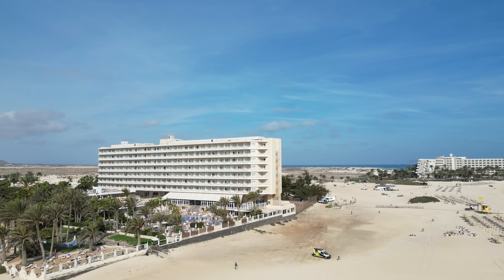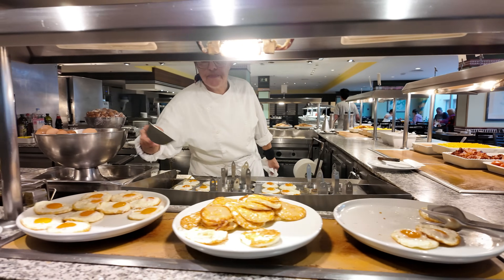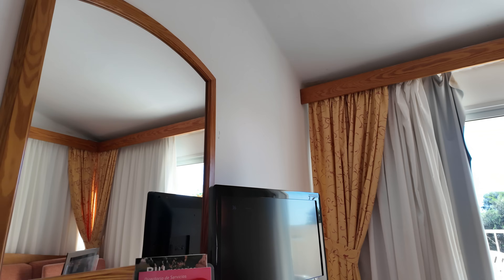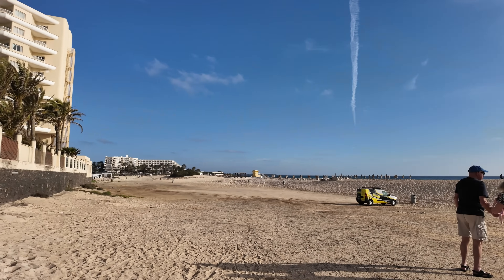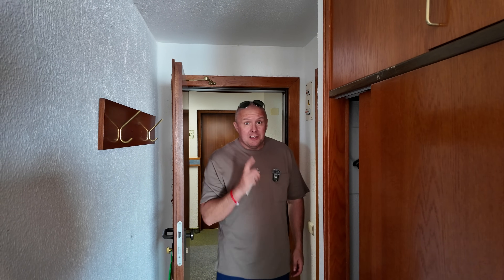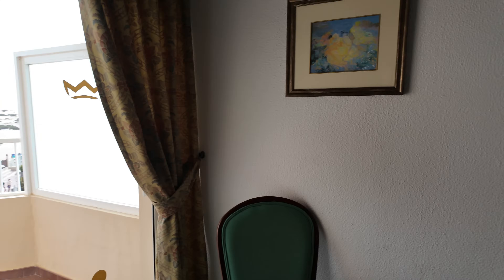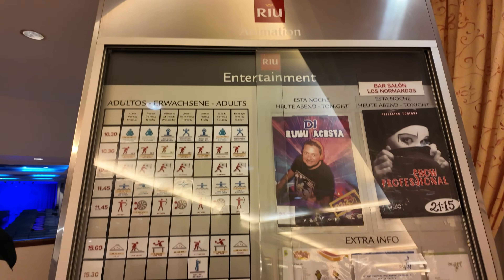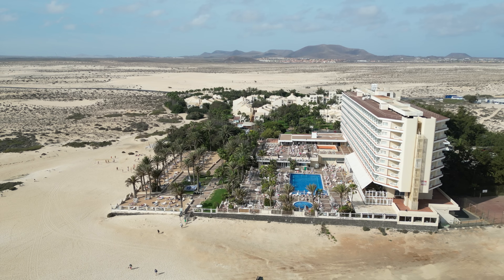Not good for a Riu Hotel!: A Challenging Stay at Riu Oliva Beach Hotel, Corralejo | TravelON Family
Join the TravelON Family on a weekend filled with unexpected twists at the Riu Oliva Beach Hotel in Corralejo, Fuerteventura. 🌴🛎️

Nestled on the edge of the breathtaking Corralejo Dunes National Park, the Riu Oliva Beach Hotel has stood as a beacon of hospitality for over 20 years. This landmark hotel, part of the esteemed Riu chain known for its commitment to quality and service, promised an idyllic retreat amidst the natural beauty of Fuerteventura's coast. However, our latest visit revealed a side of travel reality that often goes untold.

From Alfie's unforeseen illness to an initial room that starkly contrasted with the Riu brand's luxurious image, our stay was rife with challenges. Despite its enviable location and the potential for an unparalleled holiday experience, it became clear that the hotel's glory days were somewhat behind it, echoing the need for a comprehensive refurbishment to restore its lustre.

Our video is more than a series of travel mishaps; it's a candid exploration of how even the most renowned hotels can show signs of age, and how the essence of travel is navigating the unexpected. We dive into the rich history of the Riu Oliva Beach Hotel, reflecting on its two decades of welcoming guests from around the globe and its pivotal role in Corralejo's tourism landscape.

Watch as we share our honest, unfiltered experiences, from the lows of health scares and initial disappointments to the highs of finding beauty in the rugged landscapes that make Fuerteventura a unique destination.

If you're drawn to the stories behind the places we visit and appreciate the raw truths of travel, this video is for you. Hit play, and embark on this journey with us, as we uncover the reality behind the facade of holiday perfection.

Together, let's celebrate the unpredictable journey of discovery that travel brings!

GET OFFICIAL MR TRAVELON MERCHANDISE DELIVERED TO LANZAROTE WHILE YOU ARE ON HOLIDAY TO YOUR HOTEL OR ACCOMMODATION!